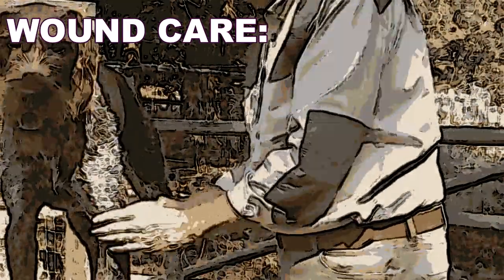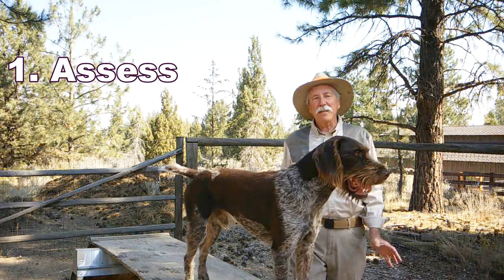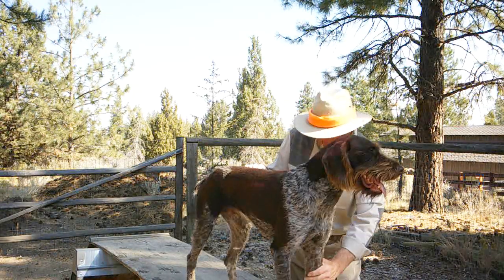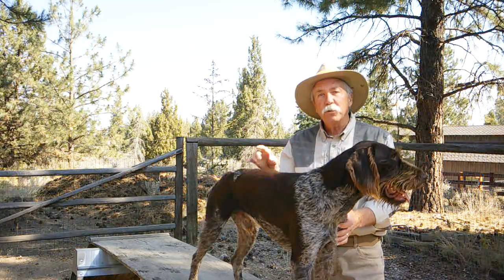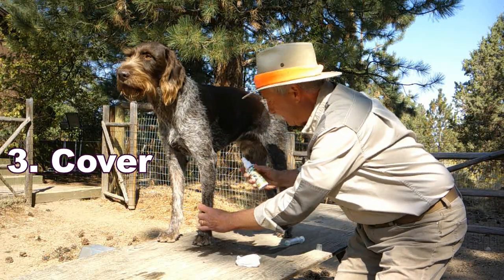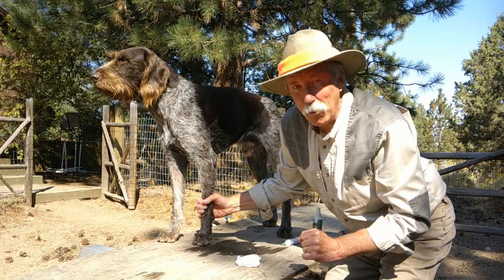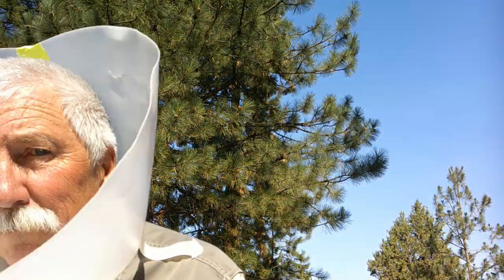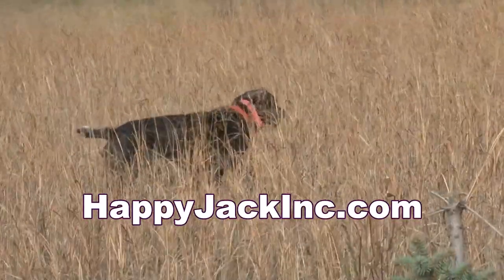Blood and guts! Simple field first aid for your dog.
When to race to the vet, and when you can do it yourself when a dog gets cut, scraped and scratched. Here are some simple tips to figure out what to do, how to do it, and why.